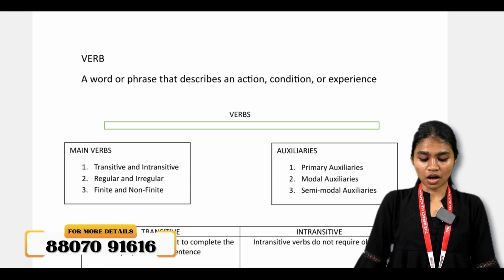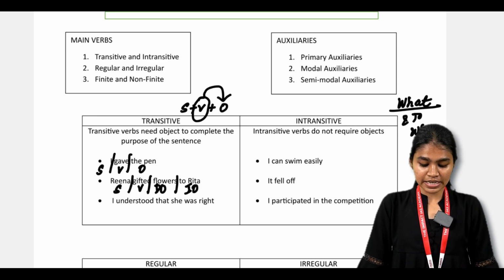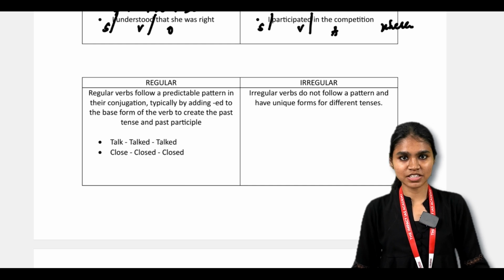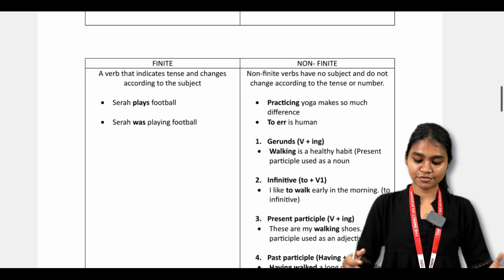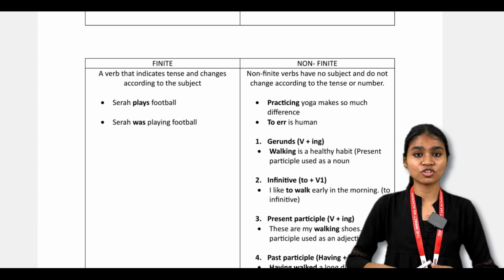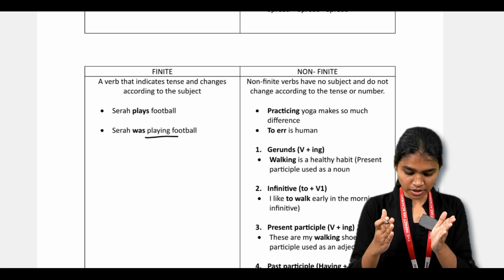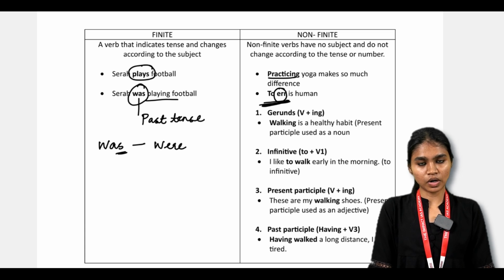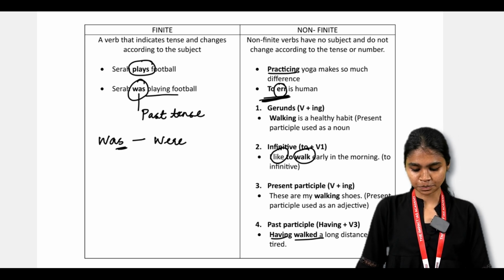TNPSC English Grammar: Mastering Main Verbs Made Easy!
👉 Welcome to the TNPSC Grammar Series!
In this episode, we break down Main Verbs – a crucial part of English Grammar for TNPSC Group 1, 2, 2A, and Group 4 exams.

📌 What you’ll learn:
What are Main Verbs?
Types and Usage in Sentences
TNPSC-focused Examples
Exam Tricks and Tips

🎯 Whether you're preparing for Group 1, 2, or 4, this video will strengthen your basics and help you face grammar questions with confidence.

Address:
2nd Floor, AS towers, No:25, B block, 2nd Ave, opposite to Agarwal eye hospital, Annanagar East, Chennai, Tamil Nadu 600102.

Phone Number:
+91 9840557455